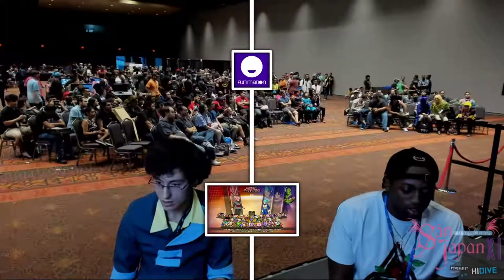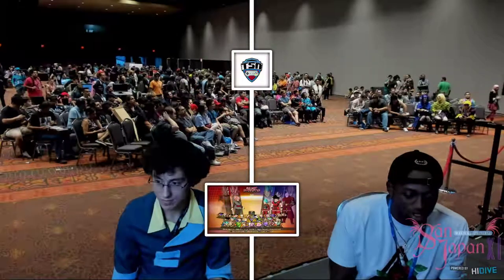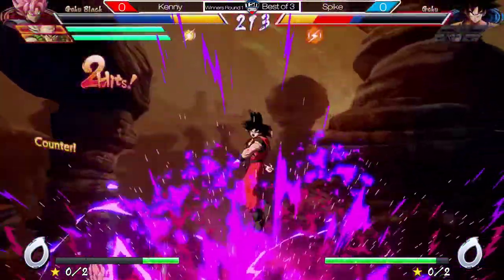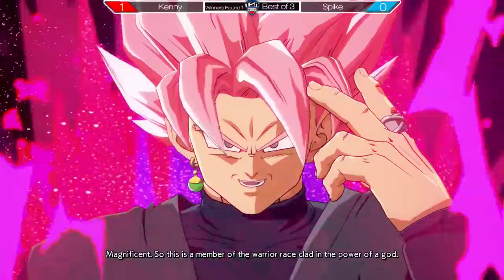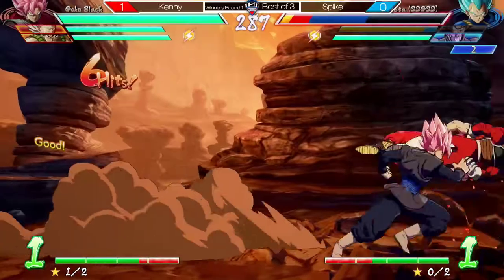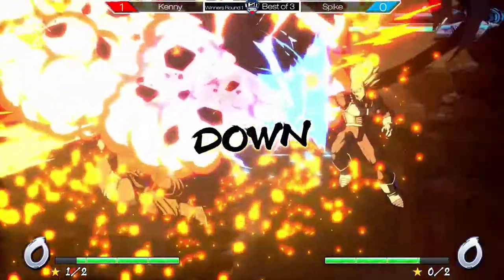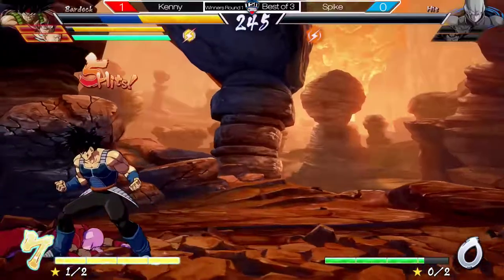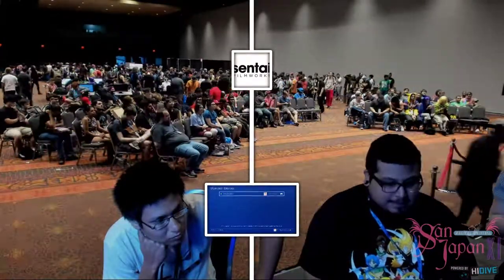San Japan 2018 DBFZ - Kenny vs. Spike - WR1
San Japan 2018 @ Henry B. Gonzalez Convention Center - 8/31/18-9/2/18

Dragonball FighterZ